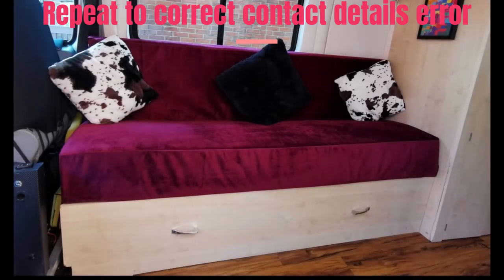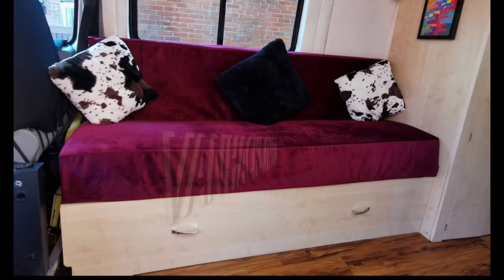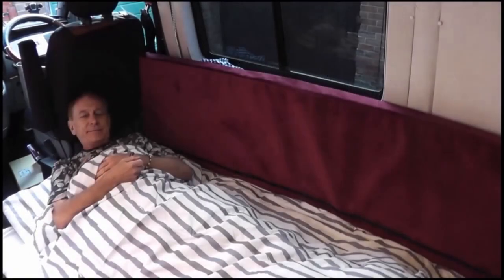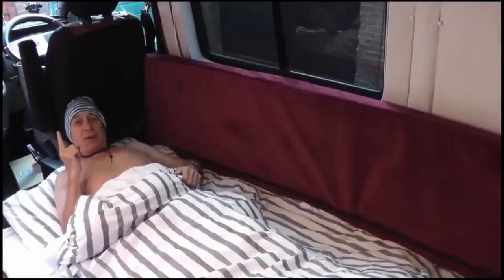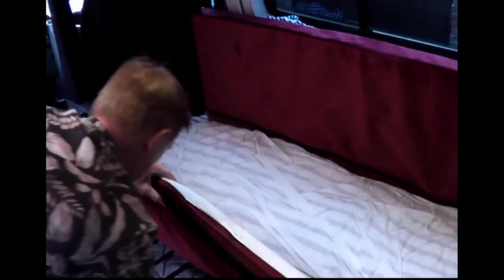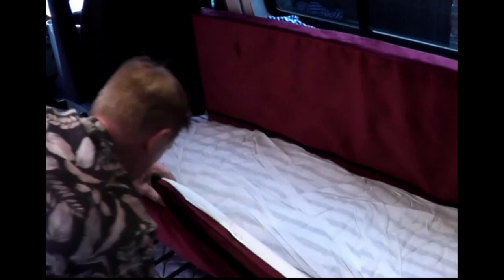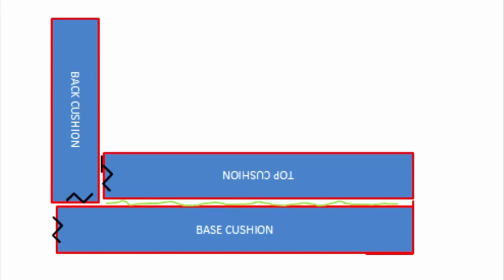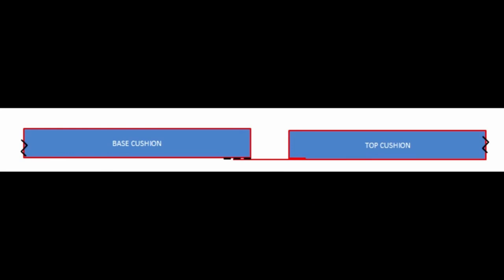12c Sofa to Sleep in under 60 Seconds inc bedding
Sofa Bed- fast sleep design variation
Repeated to Correct Link
This might be of interest if you have a small one… er...camper that is...No space for a fixed bed... but I wanted to sleep FAST! This hack gets me from ‘sofa to sleep’ in well under 60 seconds inc bedding… my third bed best so far… (or should I say so-fa...).